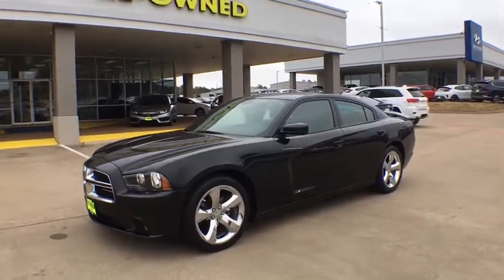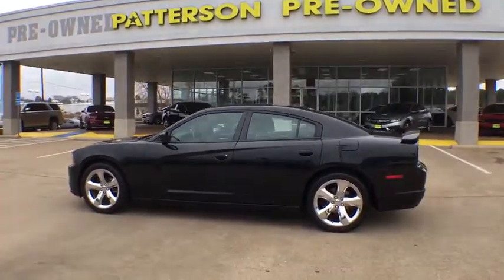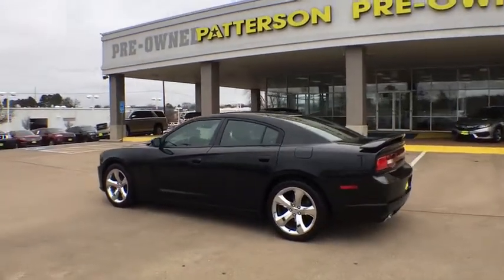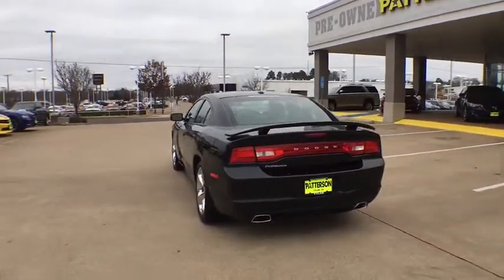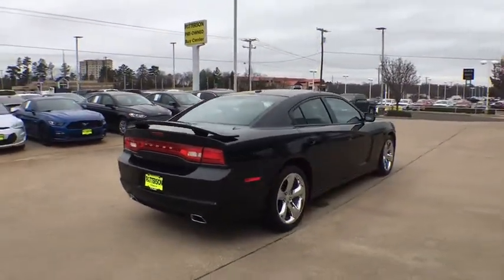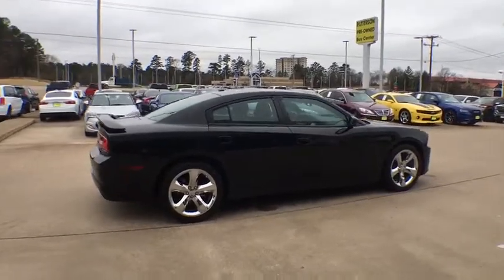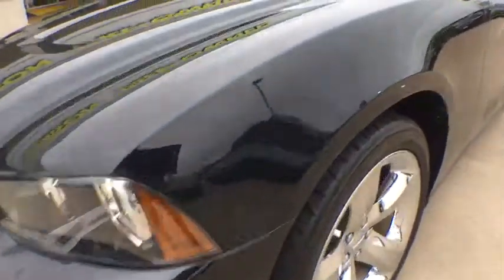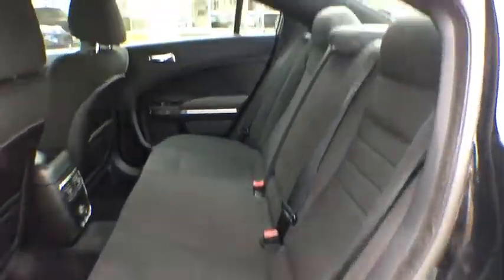2014 Dodge Charger Tyler, Longview, Mineola, Jacksonville, Lindale, TX C199298A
Phantom Black Tri Used 2014 Dodge Charger available in Tyler, Texas at Patterson CDJR Hyundai Tyler. Servicing the Longview, Mineola, Jacksonville, Lindale, TX area.
2014 Dodge Charger 4dr Sdn SXT RWD - Stock#: C199298A - VIN#: 2C3CDXHG8EH199298

3120 S SW Loop 323

: Serviced here, Non-Smoker vehicle, Originally bought here, Local Trade! Clean Autocheck history report! New Tires, New Brakes, Fully Detailed, Passed dealer inspection, FUEL EFFICIENT 31 MPG Hwy/19 MPG City! $400 below NADA Retail! Excellent Condition. Heated Seats, iPod/MP3 Input, Bluetooth, Remote Engine Start, TRANSMISSION: 8-SPEED AUTOMATIC (845R. RALLYE APPEARANCE GROUP W/SXT (2_H). WHY BUY FROM US: Patterson of Tyler treats the needs of each individual customer with paramount concern. We know that you have high expectations, and as a car dealer we enjoy the challenge of meeting and exceeding those standards each and every time. Allow us to demonstrate our commitment to excellence! OPTION PACKAGES: RALLYE APPEARANCE GROUP W/SXT (2_H) Tires: 245/45R20 BSW AS Performance, Delete Badge, Wheels: 20 x 8.0 Aluminum Chrome Clad, Beats Audio Group, 10 Beats Premium Speakers w/Subwoofer, 552 Watt Amplifier, Rear Bodycolor Spoiler, Performance Suspension, 300 HP Power Rating, Sport Mode 2, Steering Wheel Mounted Shift Control, Engine: 3.6L V6 24V VVT, Compact Spare Tire, ENGINE: 3.6L V6 24V VVT (STD), TRANSMISSION: 8-SPEED AUTOMATIC (845RE) (STD). Serviced here, Non-Smoker vehicle, Originally bought here, Local Trade! Clean Autocheck history report! New Tires, New Brakes, Fully Detailed, Passed dealer inspection. EXPERTS ARE SAYING: Edmunds.com's review says The Charger's well-tuned suspension ensures that most impacts barely register in the cabin.. Pricing analysis performed on 1/4/2019. Fuel economy calculations based on original manufacturer data for trim engine configuration.